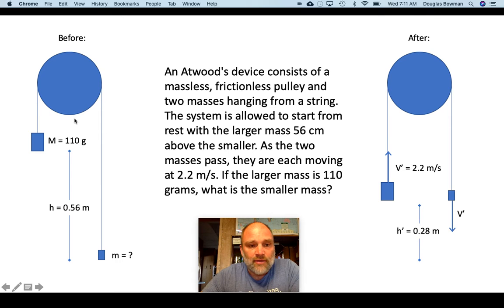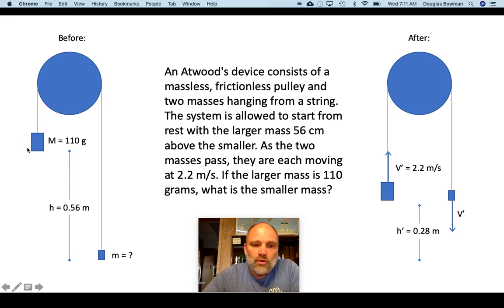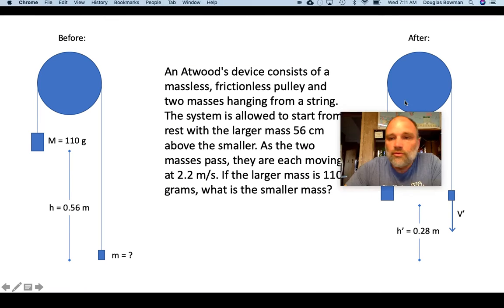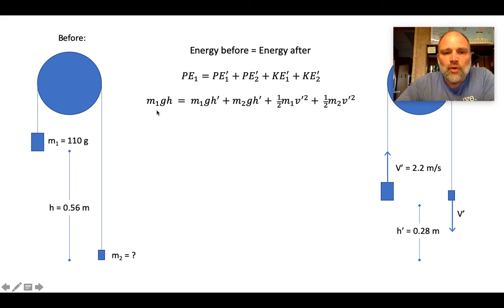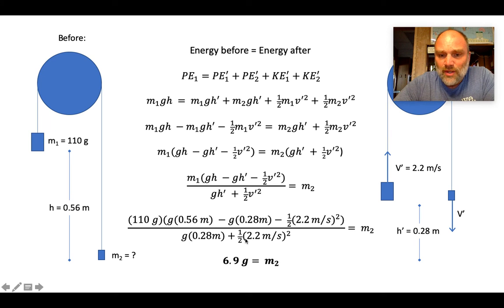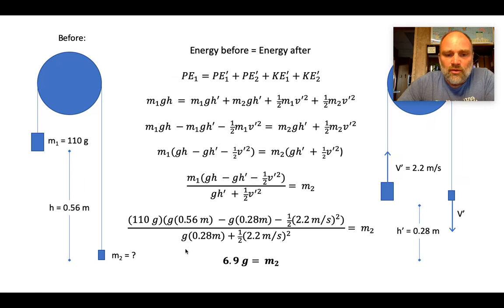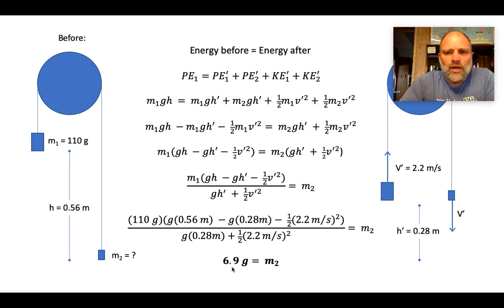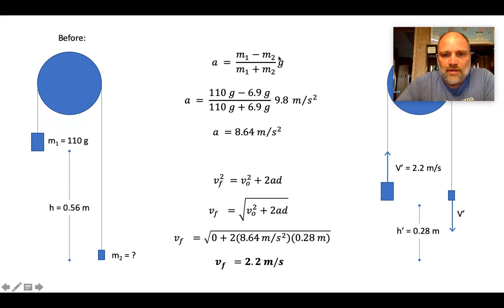Atwood's energy solution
How to solve the Atwood's Energy problem